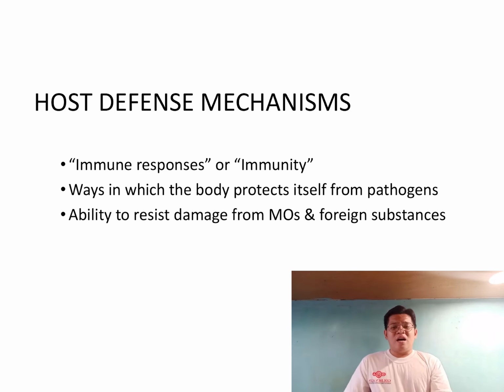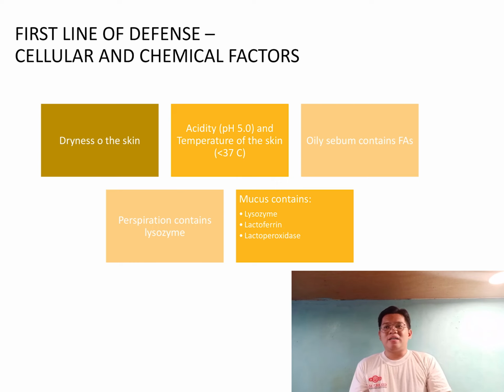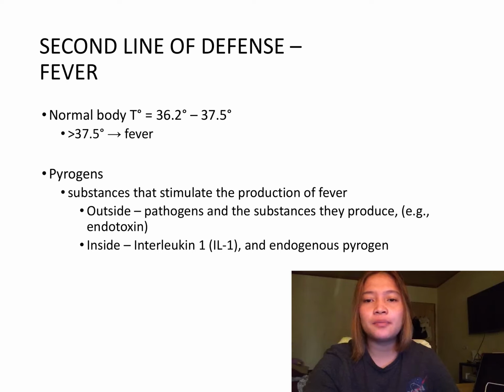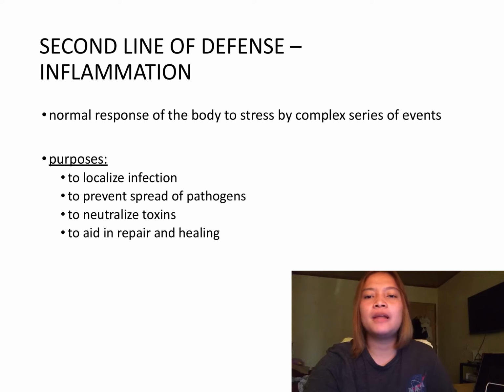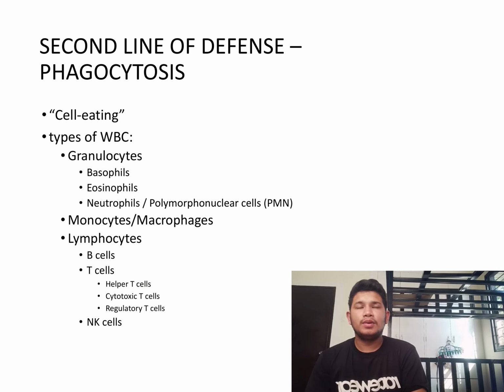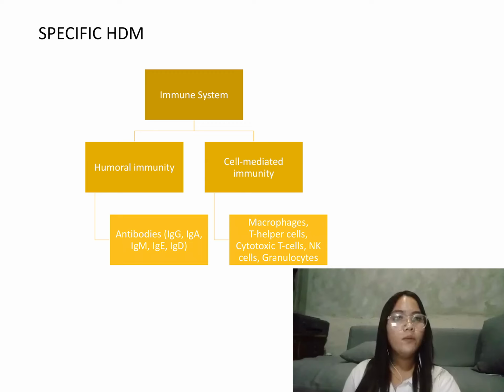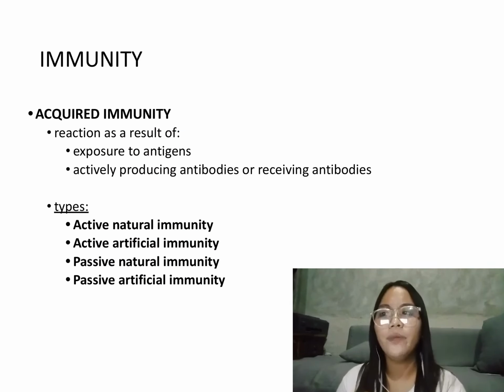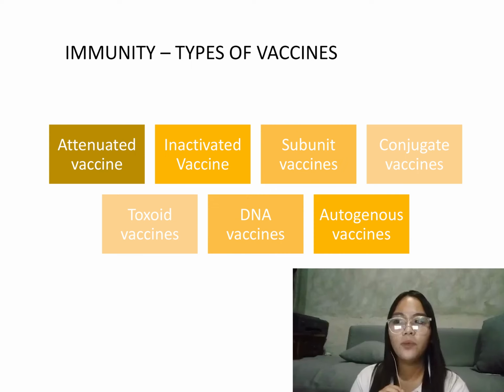Host Defense Mechanism